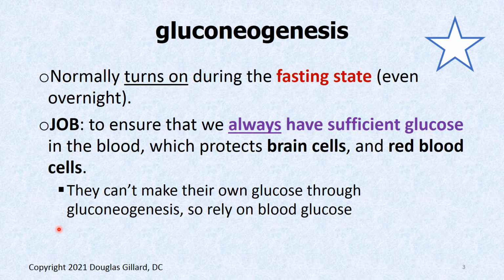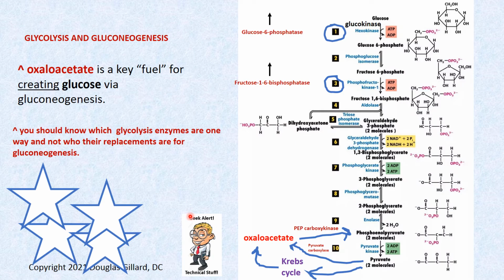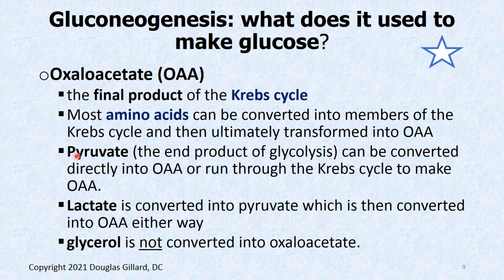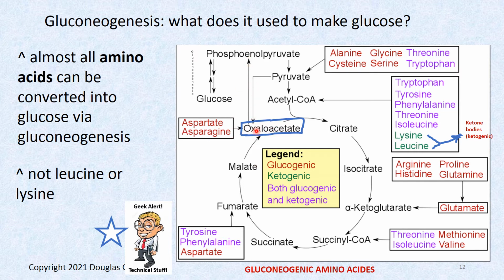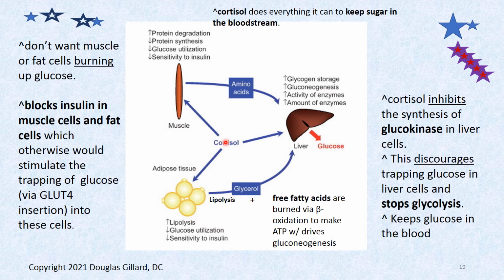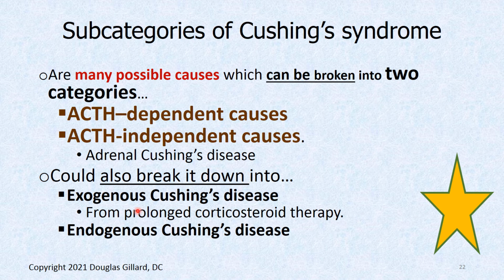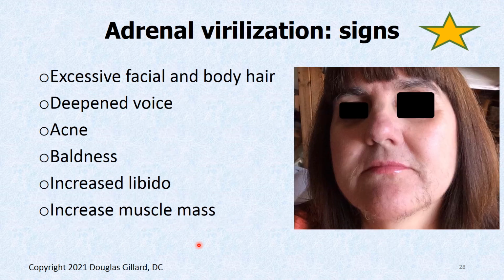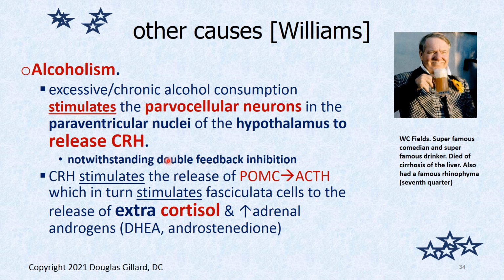Endocrinology: (WK6)(Tues)(Spr21): Cortisol-Driven Gluconeogenesis & Cushing's Syndrome part 1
In this video we will go a little bit into the weeds with regard to Cortisol-Driven gluconeogenesis and how it interrelates with glycolysis and the Krebs cycle. Will also start talking about Cushing's syndrome.  Specifically, will talk about ACTH-independent and ACTH-Dependent Cushing's syndrome and there causes